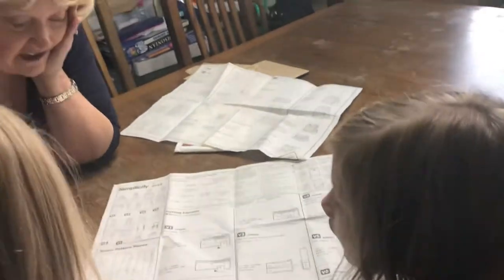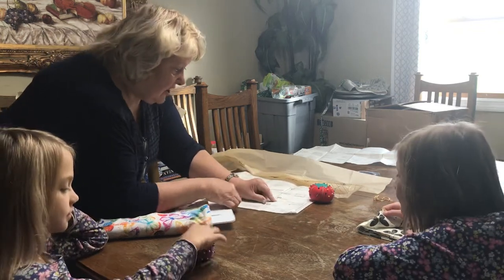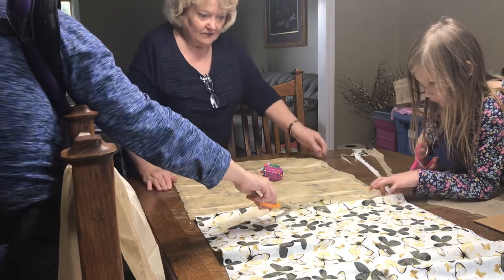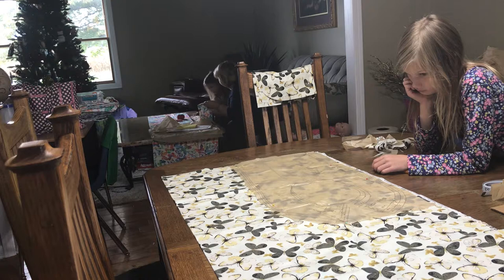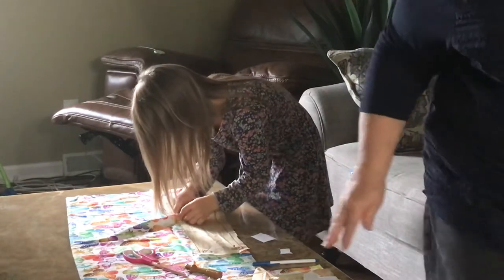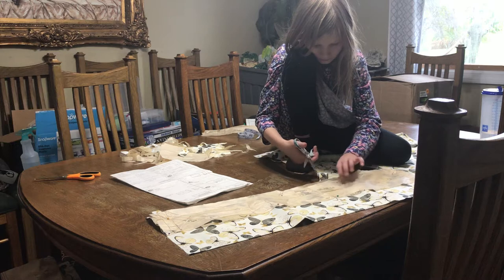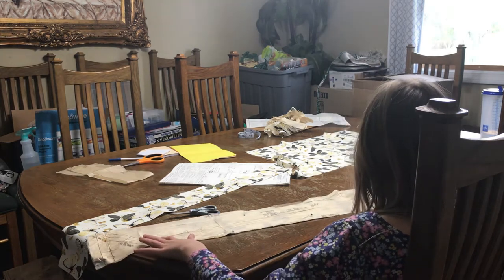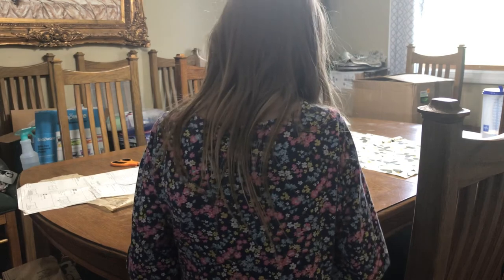Sewing #7 - Apron Part 1